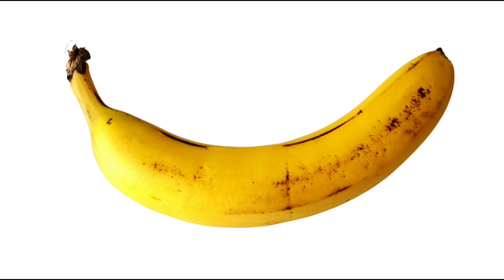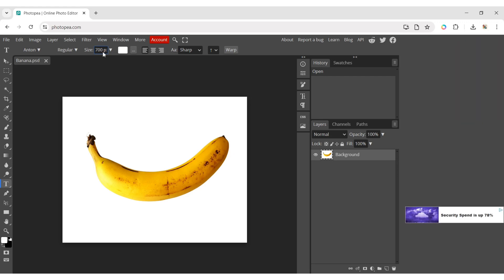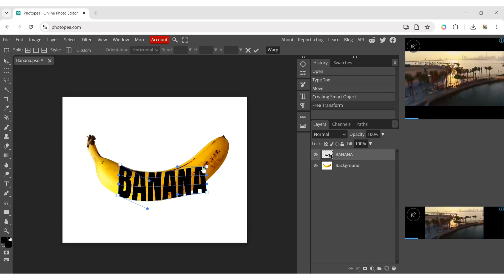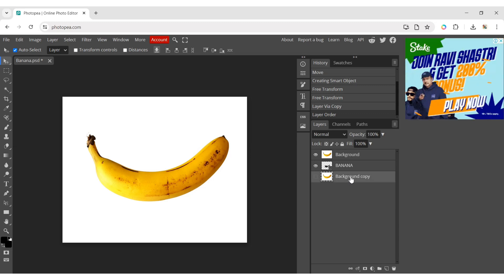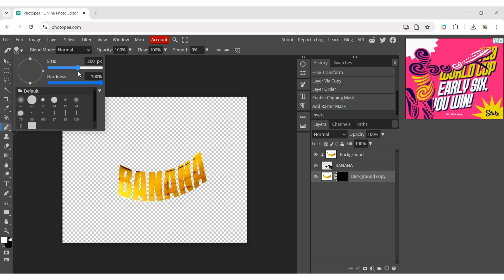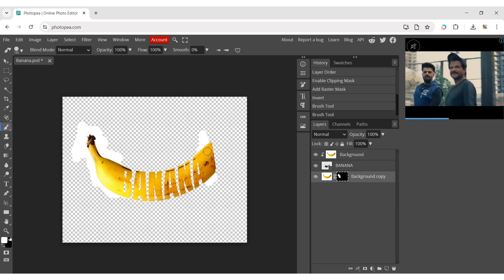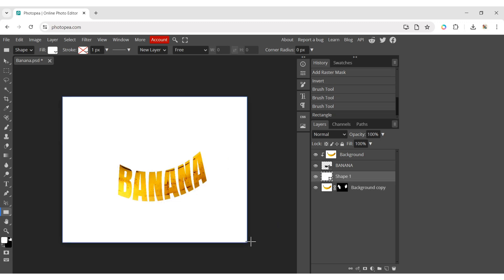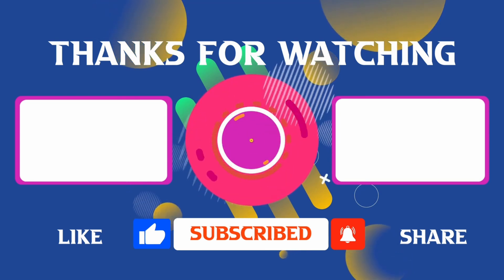Typography Text Manipulation - Photopea Tutorial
Welcome to our tutorial on creating a stunning Typography Text Manipulation Effect using Photopea! In this video, we'll guide you through the step-by-step process to transform your text and create eye-catching designs with ease.

By the end of this tutorial, you'll have a professional-looking typography manipulation effect ready to use in your projects.